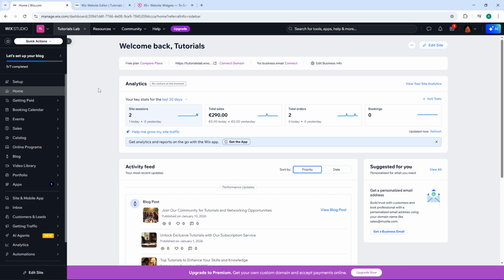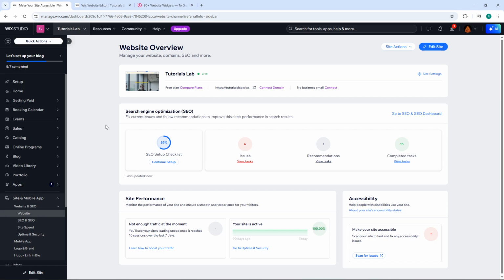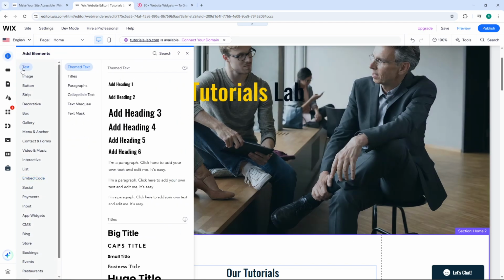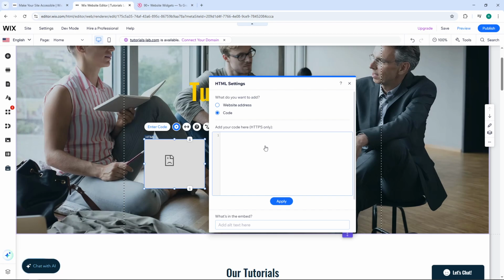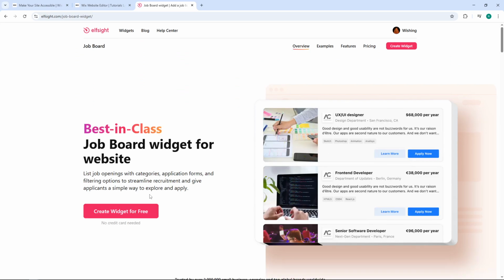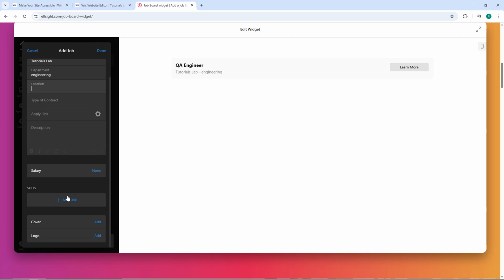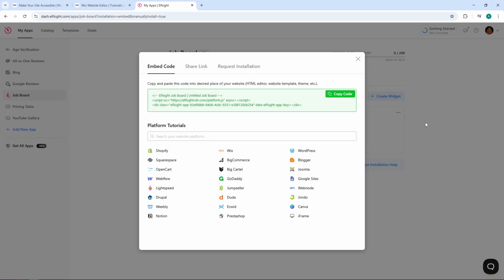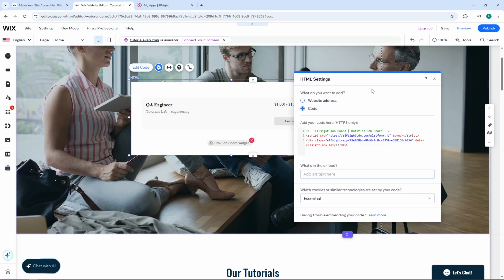How To Add A Job Board To A Wix Website (Tutorial 2026)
Along the way, you'll learn how to add a job board to Wix site, create job listing page on Wix website, Wix website job board tutorial, adding career section to Wix, set up job listings on Wix, integrate job postings Wix website, build a job portal using Wix, enable job board functionality Wix, step by step Wix job board, best way to add jobs Wix, design a career page on Wix, launch a job board with Wix